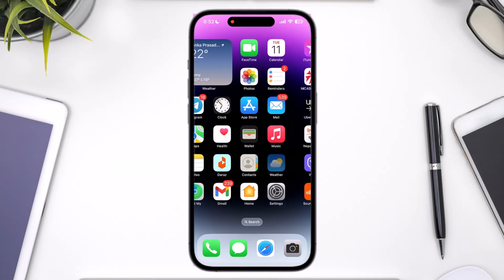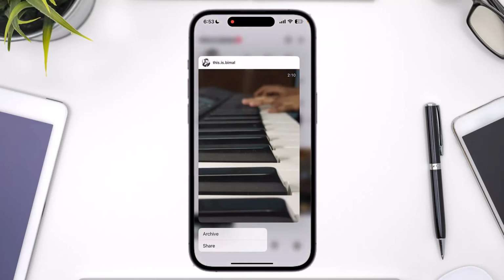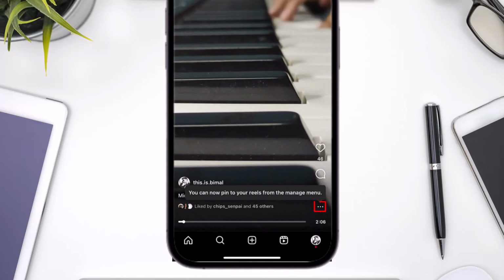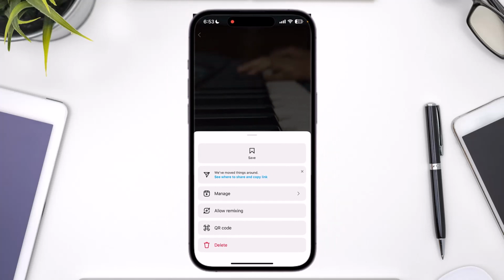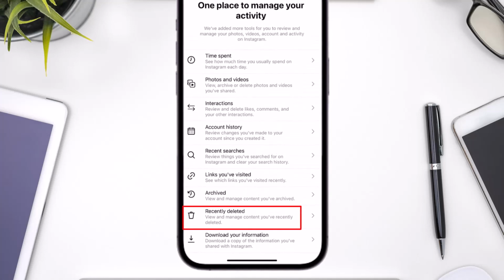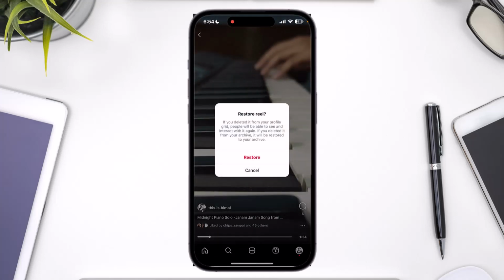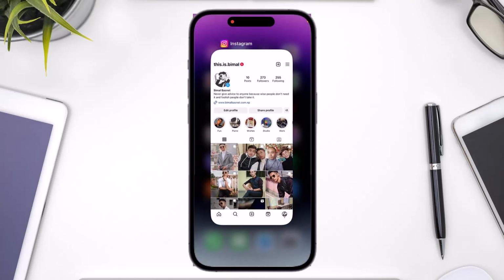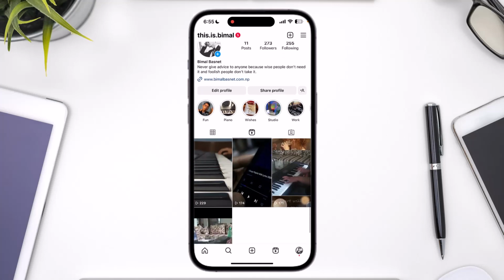How to Get Back Reels to Profile Grid on Instagram !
In this tutorial video, I will simply show you how to get back reels to your profile grid on Instagram. So just make sure to watch this video till the end.

~ Timestamps:
0:00 Introduction
0:12 What the Issue Is
0:46 Get Back Reels to Profile Grid
2:35 Conclusion